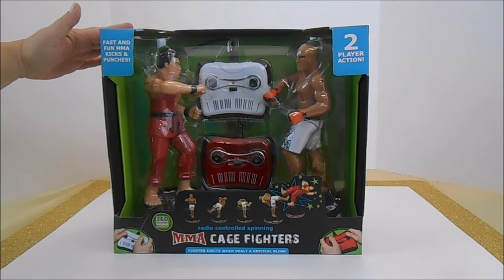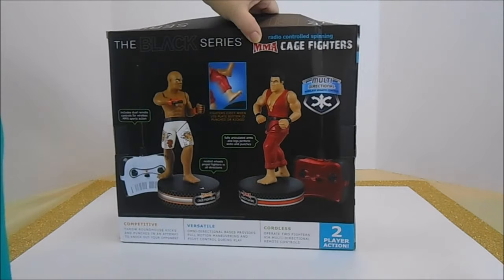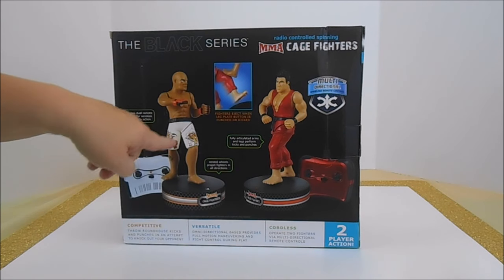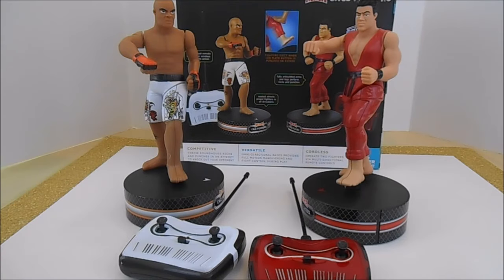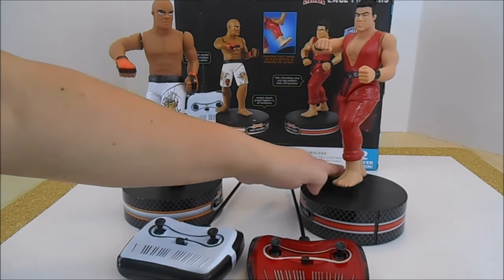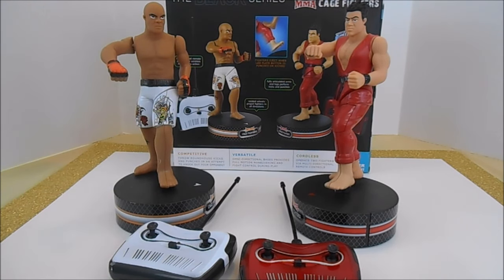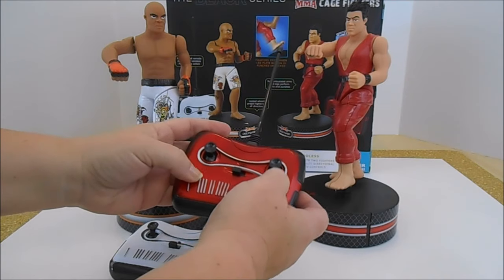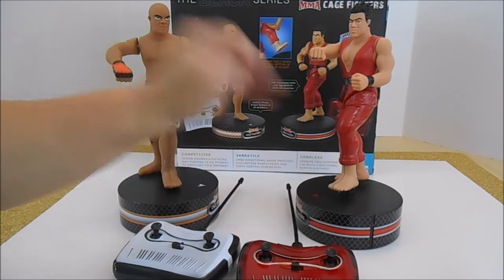The Black Series MMA Cage Fighters Remote Control Toy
The Black Series MMA Cage Fighters Radio Controlled toy. We are going to take this remote control toy out of the box and show you how it works.